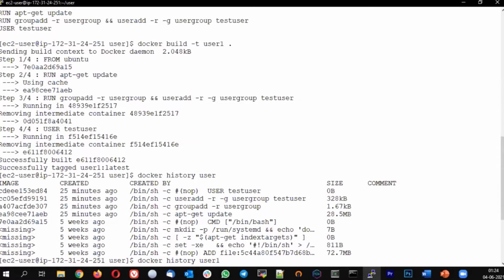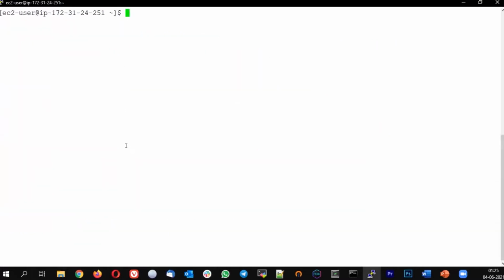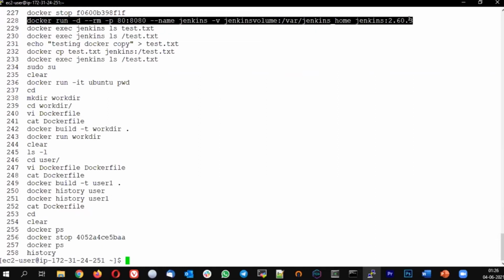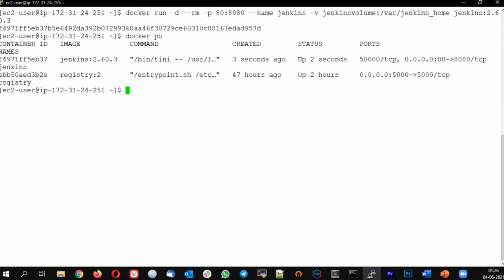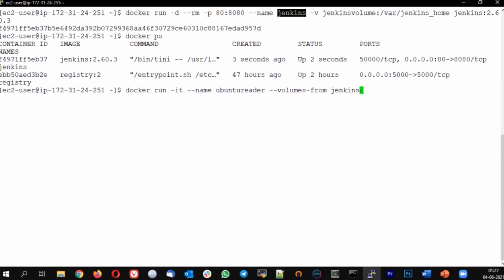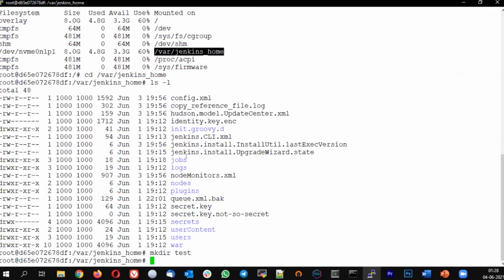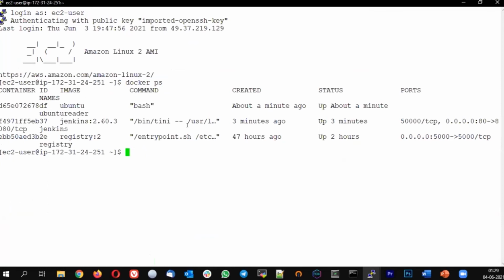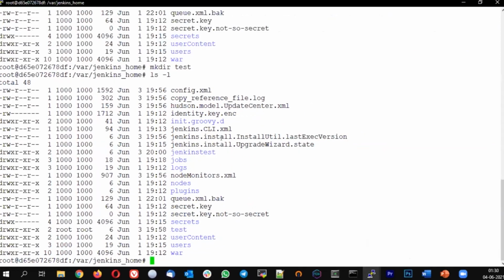Sharing volume between Docker Containers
V3-05. Sharing volume between Docker Containers